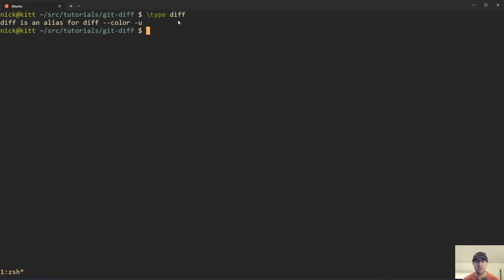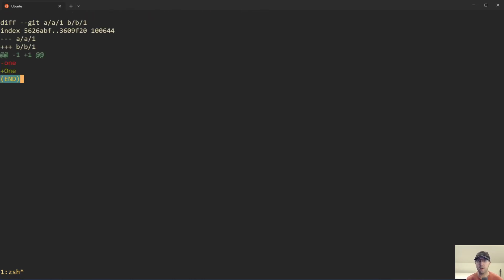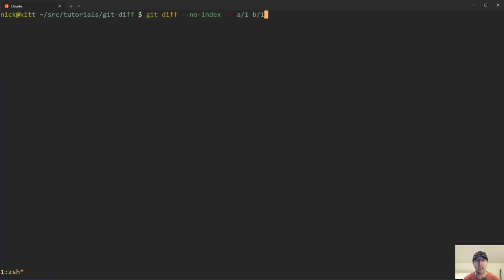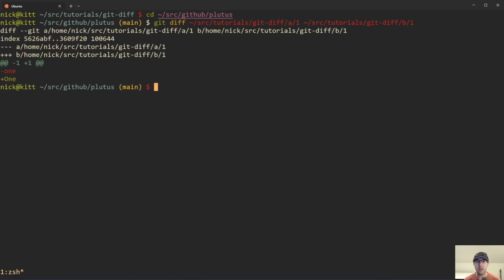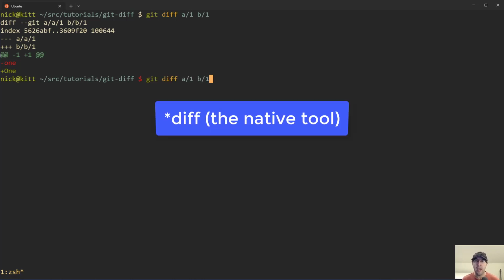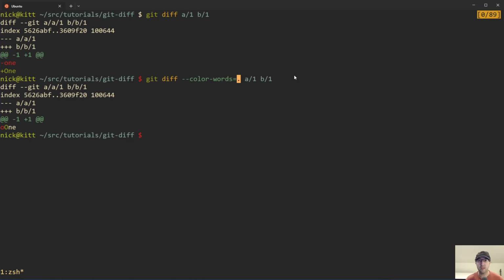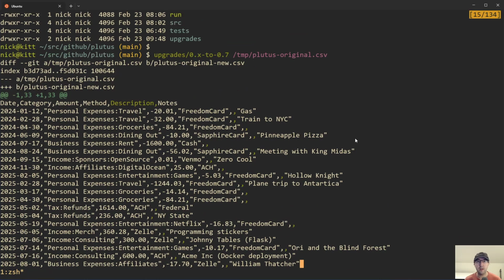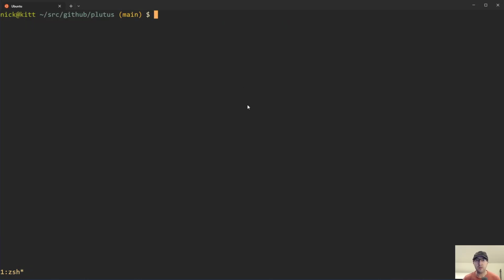git diff Can Be Used Outside of a Git Repo and It Has Useful Features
It's cross OS compatible, plus it supports directory and character diffing!

TIMESTAMPS
0:00 -- Intro
0:17 -- A quick aside on diff
0:51 -- Git diff files and directories not in a git repo
2:21 - Simplifying our git diff command
3:33 -- Showing character differences instead of lines
4:46 -- Practical example of character diffs